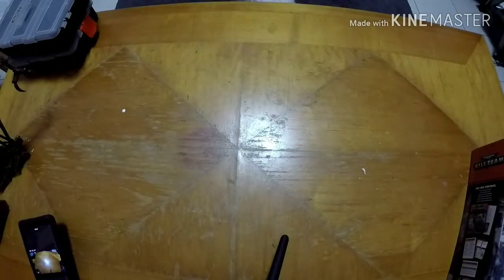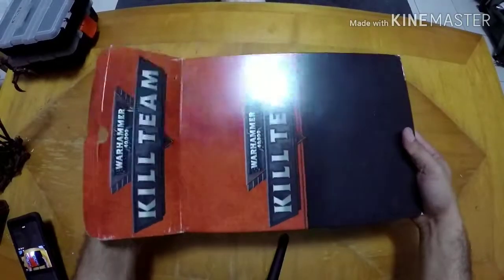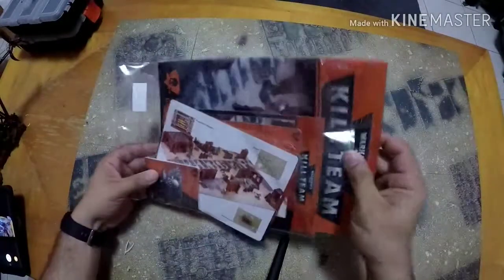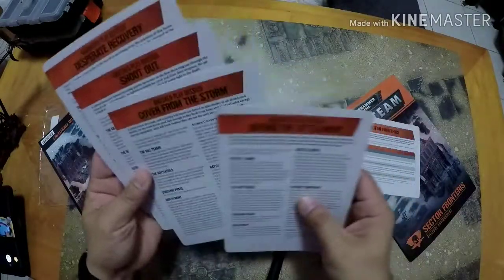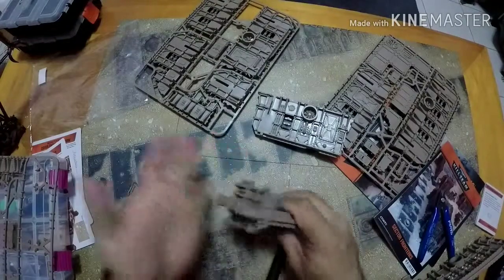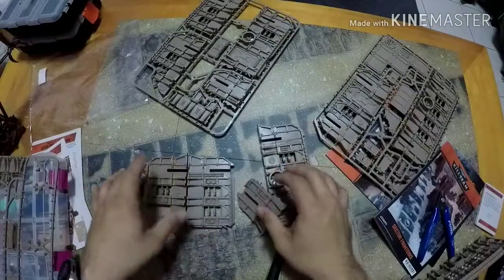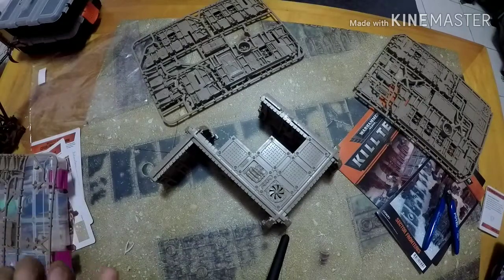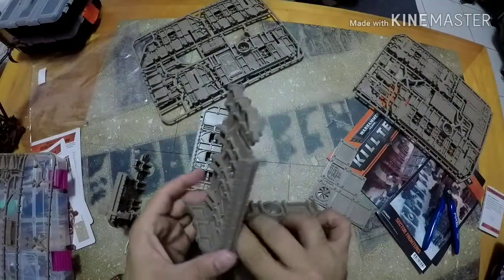Kill Team Killzone Review/Unboxing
First time doing a review/unboxing